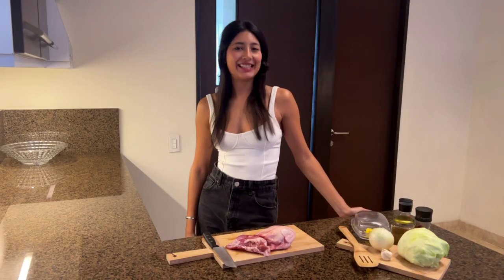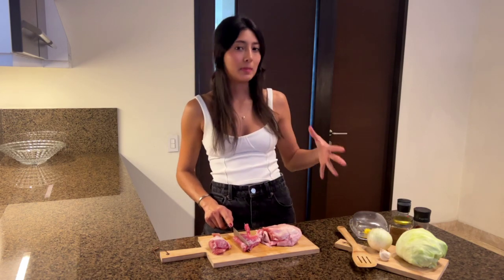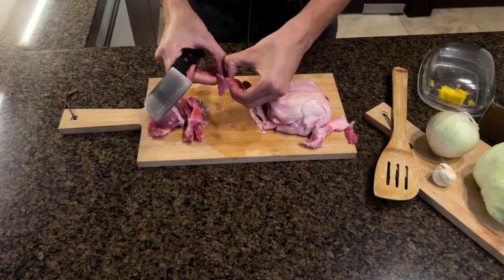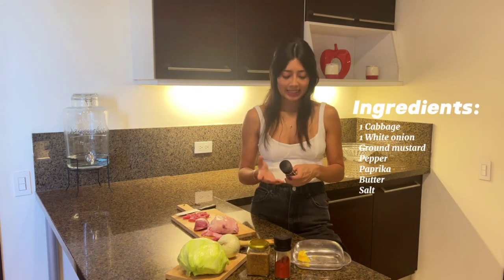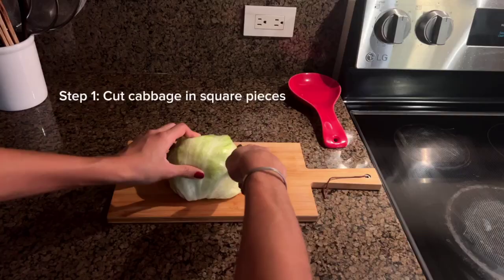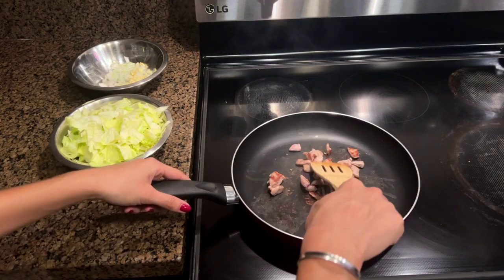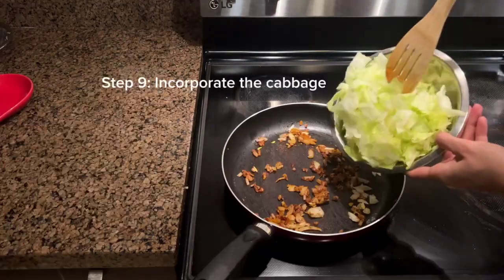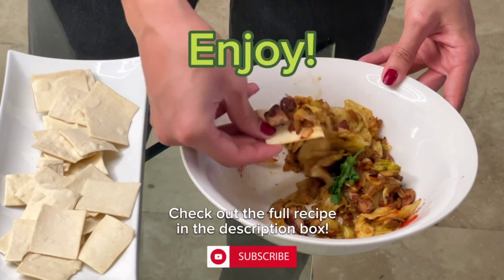Fried Cabbage featuring Crispy Pancetta! Traditional St. Patrick's Day Dish🍀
Indulge in the rich flavors of St. Patrick's Day with our mouthwatering Fried Cabbage recipe! 🍀

Ingredients:
-Cabbage
-Onion
-Bacon strips
-Stone ground mustard
-Paprika
-Salt

Instructions:
-Thinly slice the cabbage.
-Cut onions and prepare garlic cloves.
-Crisp up pancetta in the pan and add butter.
-Cook onions and garlic with a mix of spices.
-Add the star of the show – cabbage.
-Introduce flavorful pancetta.
-Quick mix, and voila!

🍽️ Plate it up and enjoy the rich, savory taste with crackers or on its own. Try this simple and delicious recipe for an Irish twist to your celebrations. Sláinte! 🎉

Looking for the full recipe?

📌 Follow us for more deliciousness!